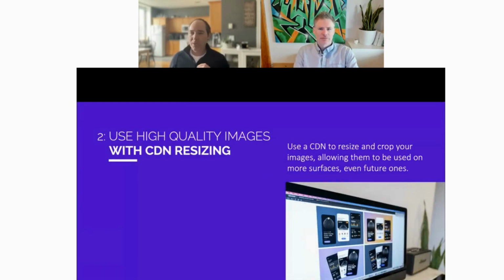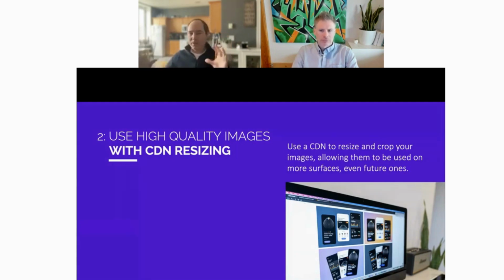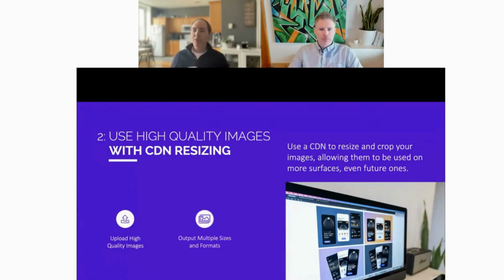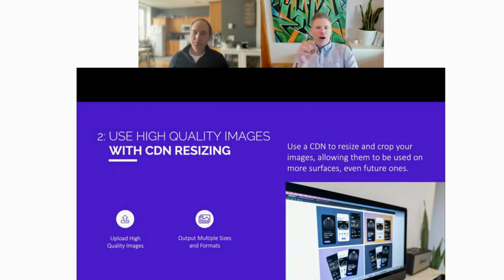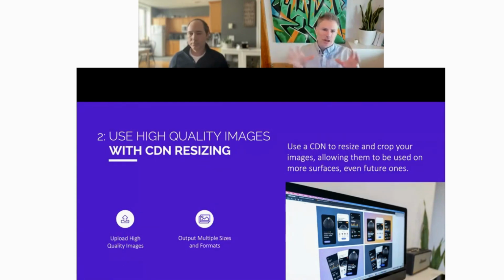High-Quality Images & CDN Resizing | Future-Proof Your Content Platform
As the internet continues to evolve, it's becoming increasingly important to ensure that your website or application is equipped to handle the demands of modern users.

Discover the impact of high-quality images on user engagement and overall site performance and tips for optimizing your images for desktop and mobile users.